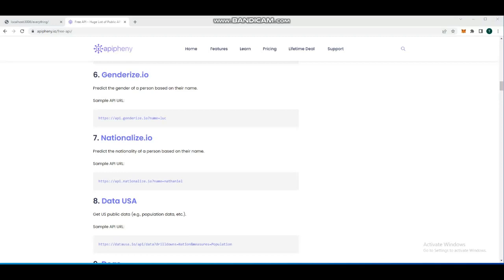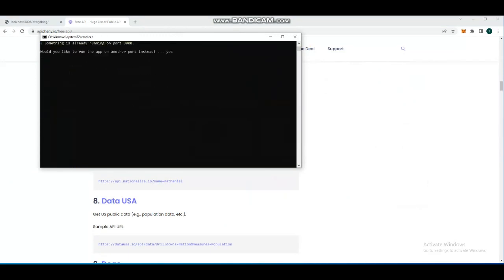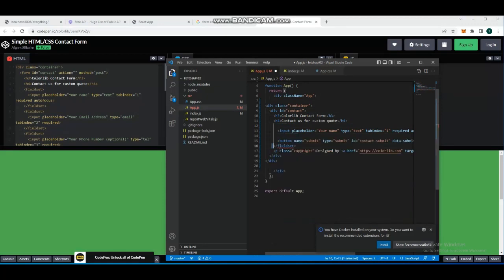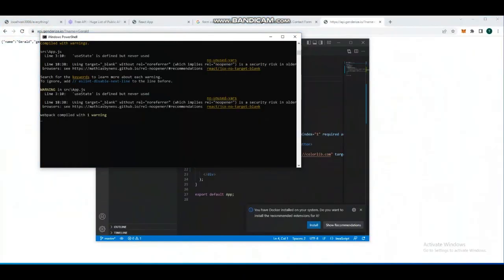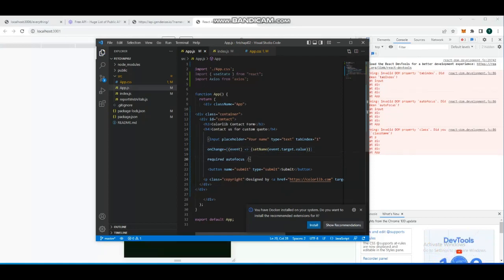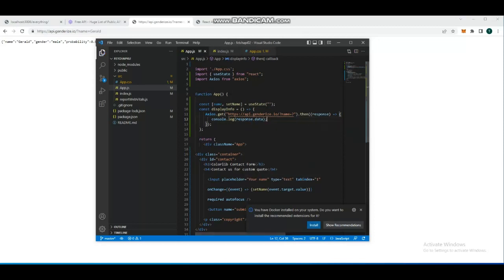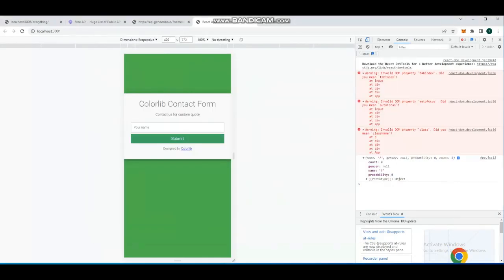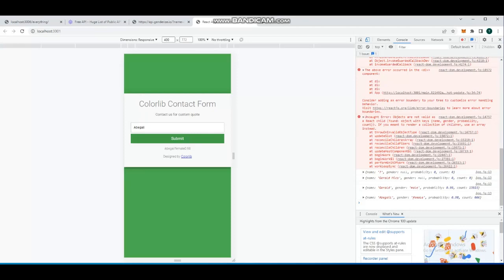REACT JS BEGINNER API FETCHING USING AXIOS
Hi! everyone, this tutorial will show you how to use REACT JS in fetching API's without authentication key.